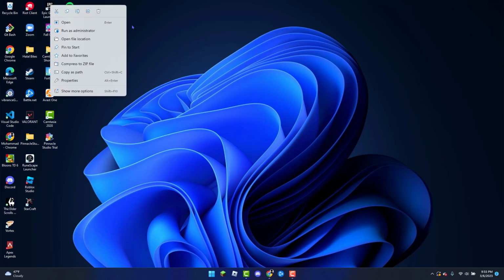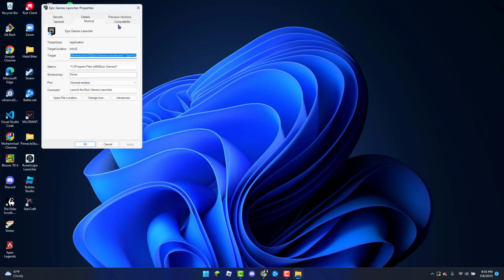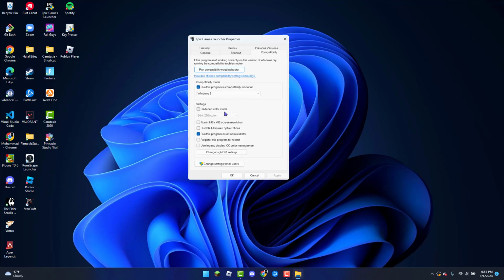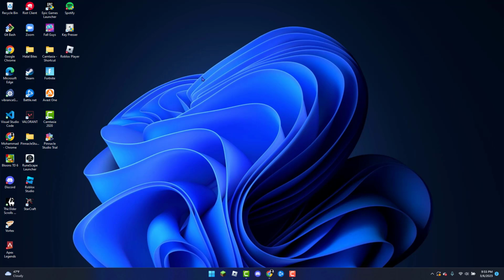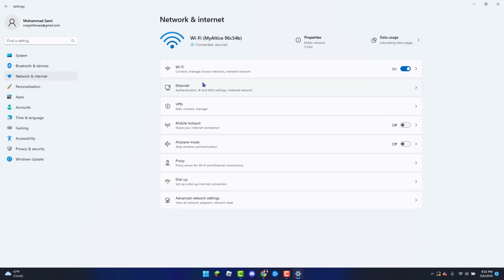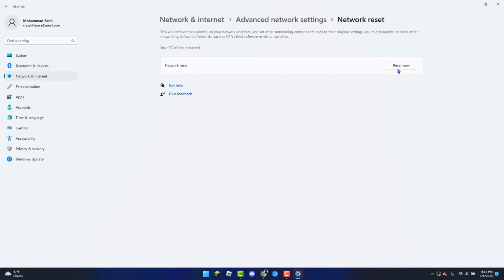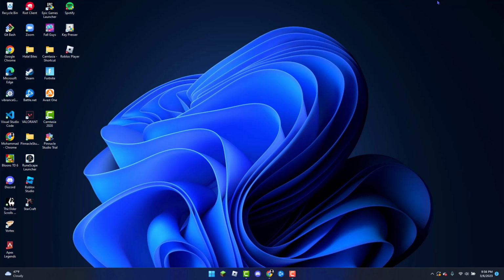How to Fix Error Code EOS-ERR-1603 For Epic Games Launcher (2023!)